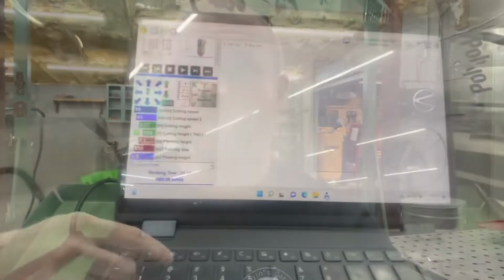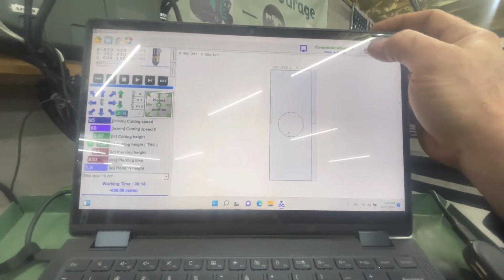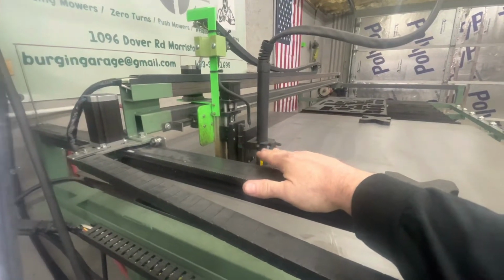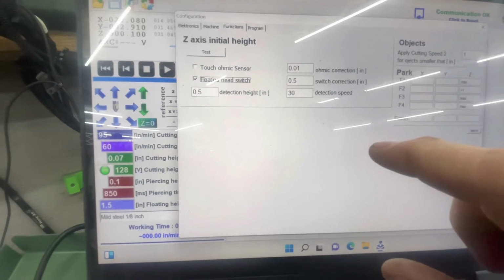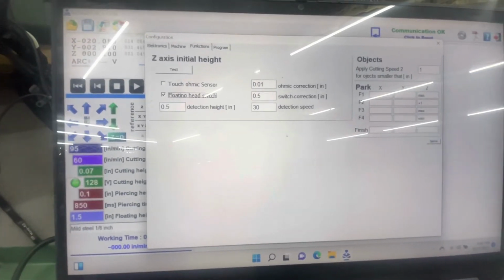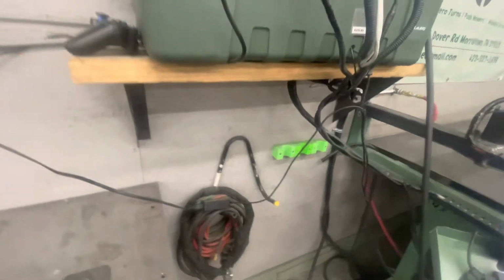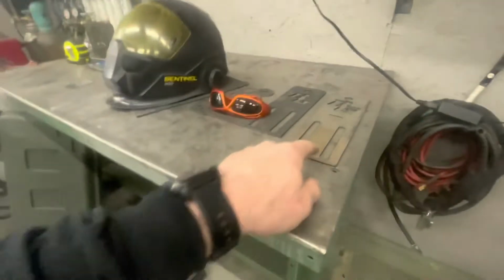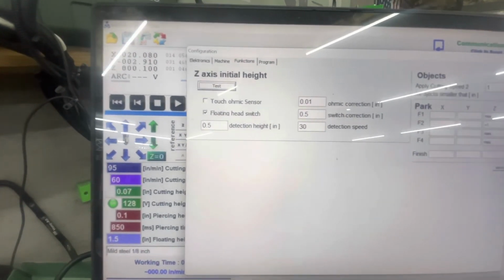Myplasm CNC : How I wired and set up my floating head switch. CNC Plasma cutter.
This is my version of how I wired and set up my floating head switch in Myplasm CNC. Hope this makes since and helps someone out. Please reach out if it didn’t make sense to you or you have any questions.